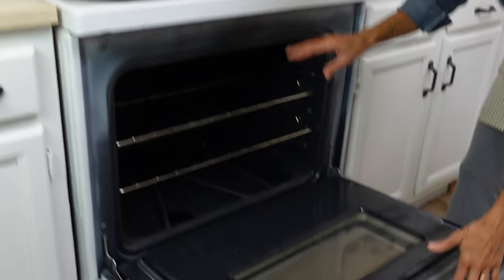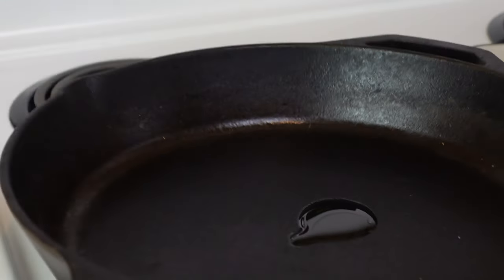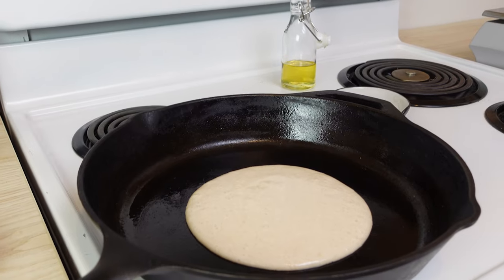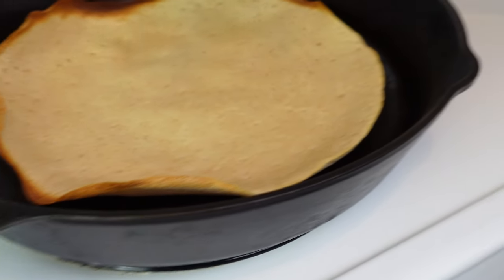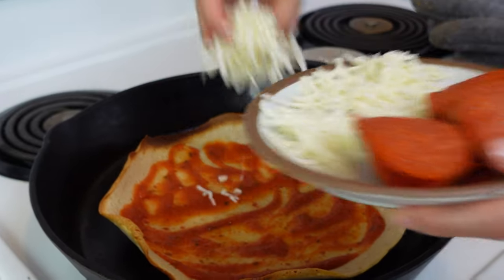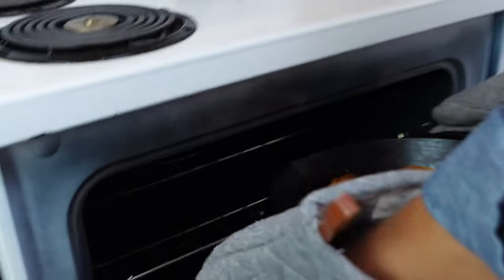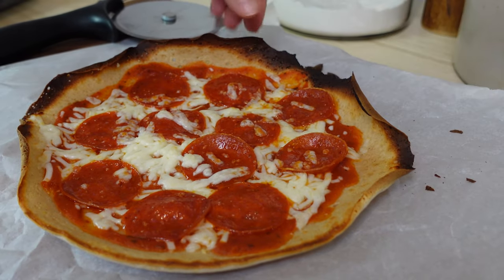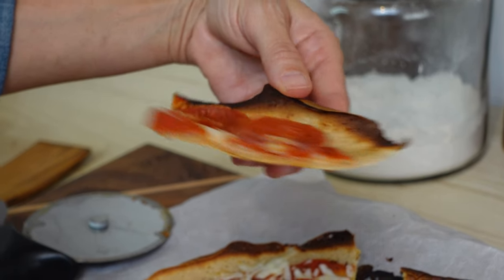Thin Crust Sourdough pizza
Learn how to make a thin and crispy sourdough pizza crust with just one ingredient - sourdough discard!